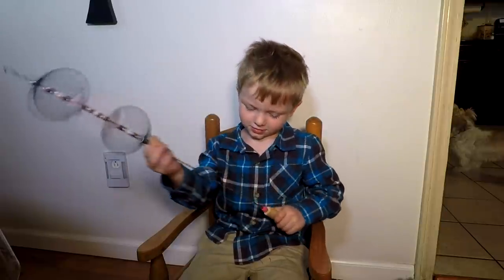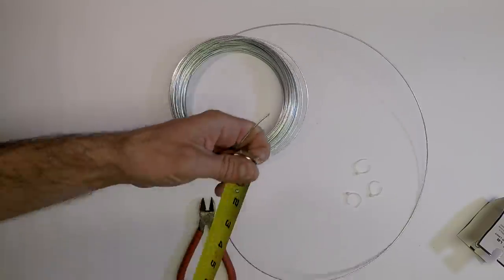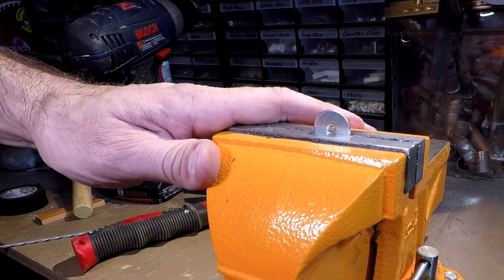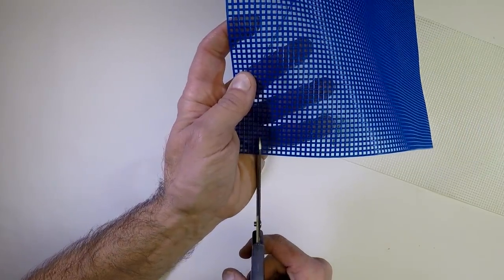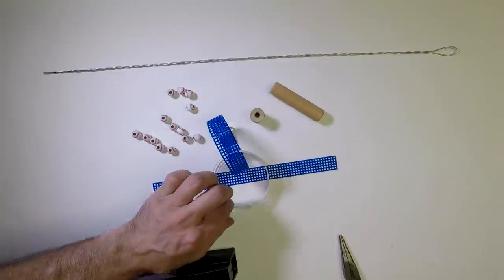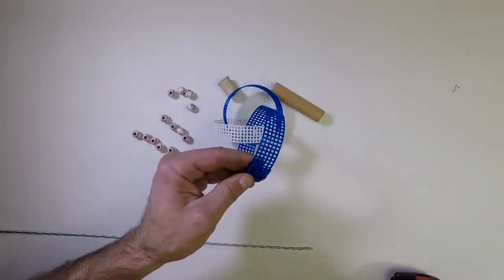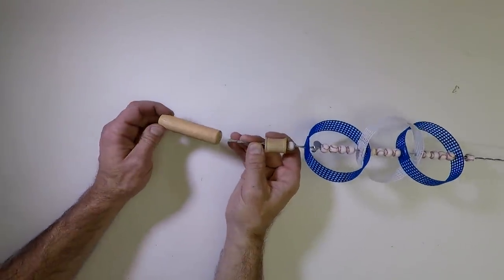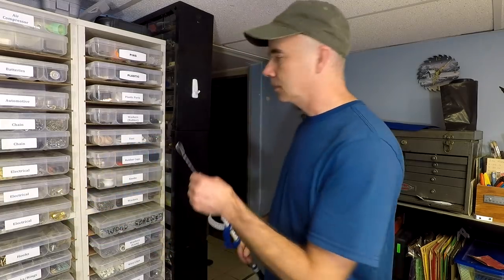DIY Craft Toy - The Super Spinner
This amazing spinning toy is a unique and fun item which you can build yourself. I think it's more fun and creative than a ball bearing on a flat piece of plastic. The Super Spinner is made from parts you can buy at a craft and hardware store.